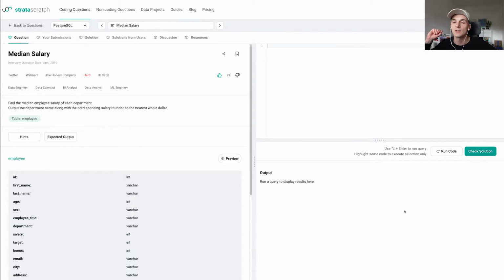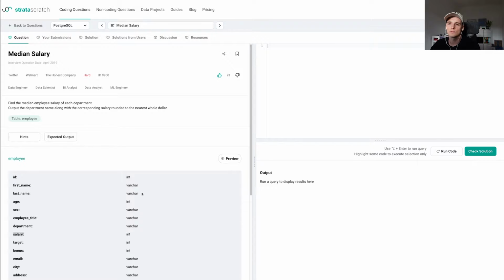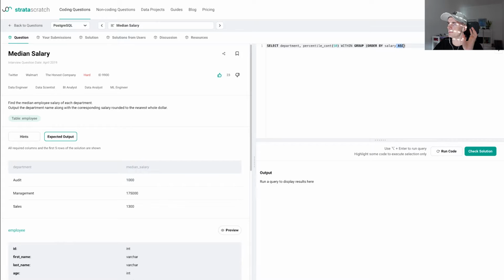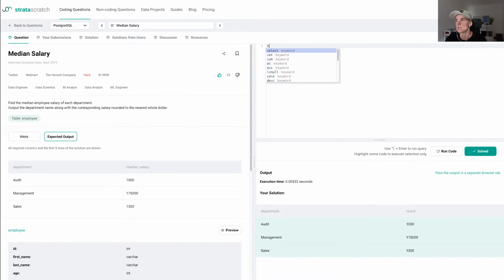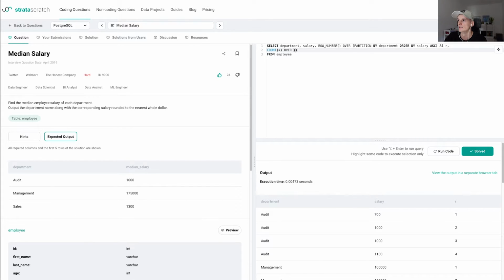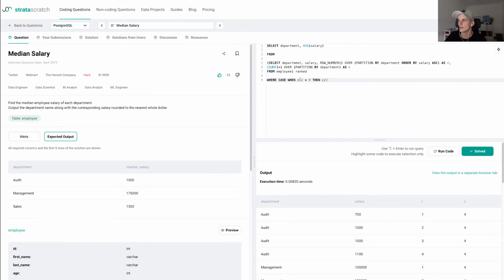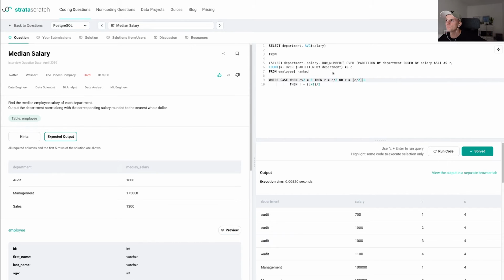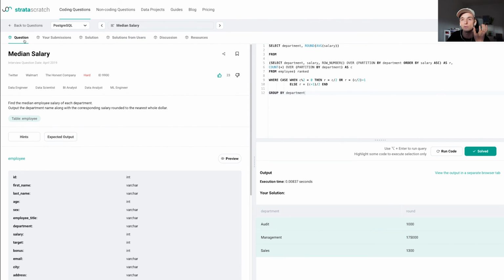*HARD* Walmart SQL Interview Question (StrataScratch 9900: Median Salary)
Solution and walkthrough of a real SQL interview question for Data Scientist and Data Analyst technical coding interviews. This question was asked by Walmart and is called "Median Salary". Feel free to watch at higher speeds!

0:00 Intro/problem statement
3:32 Easy approach
8:22 Hard approach
18:44 Discussion/outro